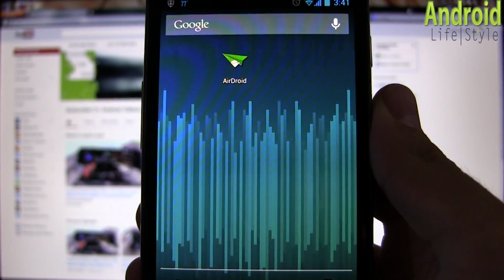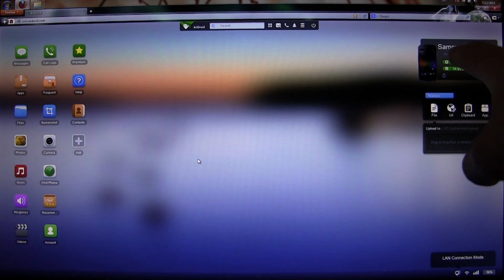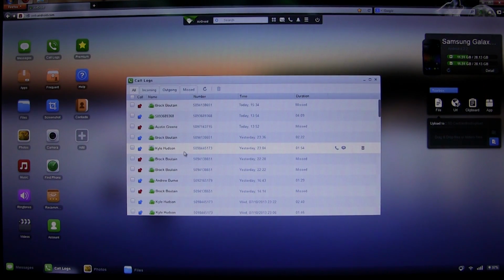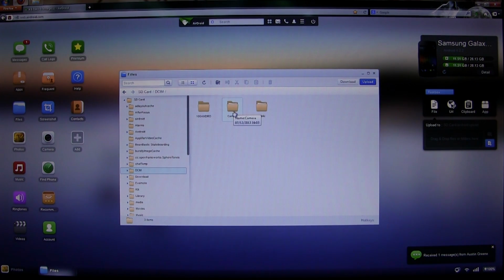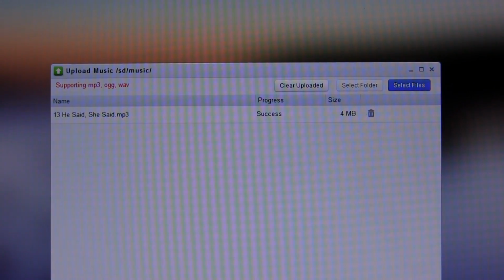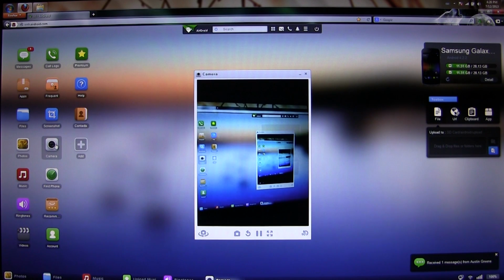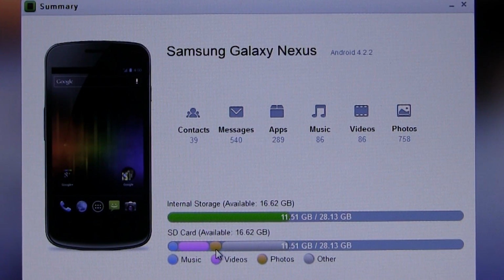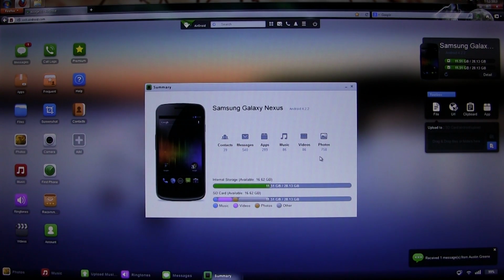Best Android Apps You Didn't Know About | AirDroid | My New Favorite App | AndroidLifeStyle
Have you ever thought how simple it would be if you could drag & drop contacts, music, photos and anything your heart desires from your Android device to a computer or from your computer to your Android? Using AirDroid you will now be capable of texting and placing calls right from your pc without ever plugging in a usb cable! This has got to be one of the best applications I've come across hunting down the Best Android Apps of 2013! The video is a little long but I show you everything AirDroid has to offer.. If you're uncertain of trying just remember it only requires downloading the app because it opens in any web browser of your choice. It's as easy as 1..2..3.. (:  Filmed Friday* edited over the weekend.

Thank you to everyone who has reached out to give me ideas in the last few videos. I'm definitely enjoying the criticism and pointers as they do nothing but help me (: Comments are more than welcome, Especially if you got something that can be of help!

Follow me on the twitter! I got GPS!

Like-Five my Facebook page!

Instagram! @Shmaleballen